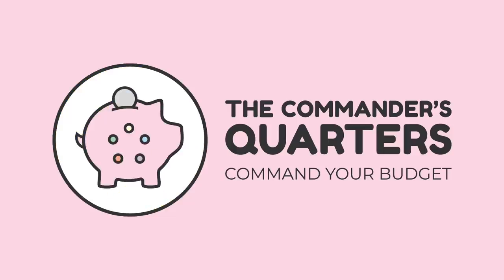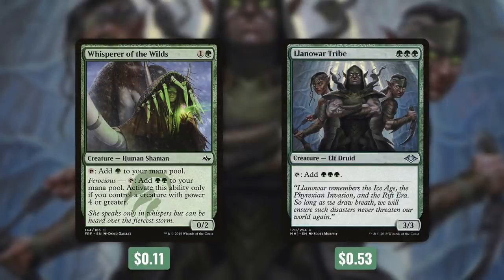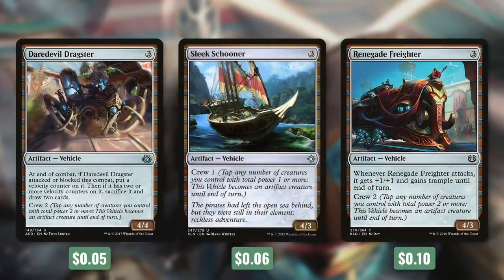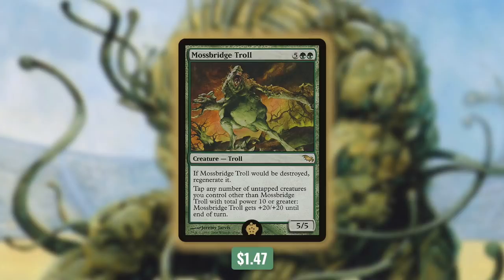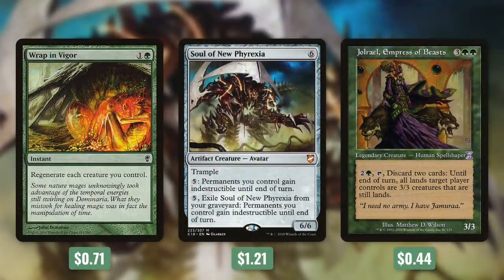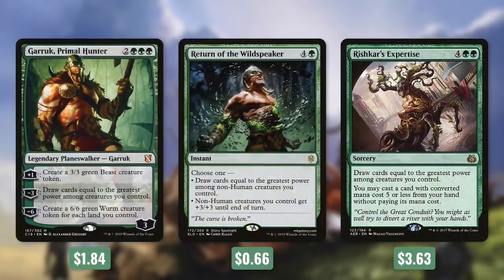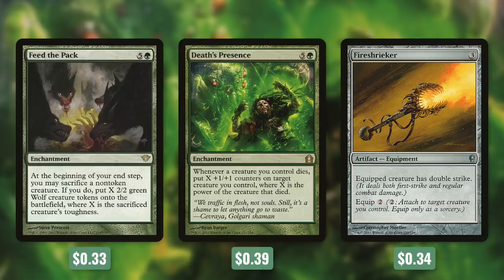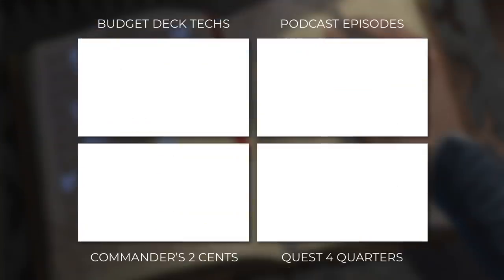Ghalta, Primal Hunger | EDH Budget Deck Tech $50 | Vehicles | Magic the Gathering | Commander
Command your budget! The Commander’s Quarters is your source for everything budget Commander! On this deck tech we brew with Ghalta, Primal Hunger as our commander. Get a ton of vehicles in play to quickly reduce Ghalta's cost and then run over your opponents!